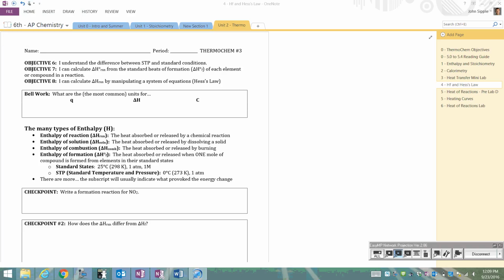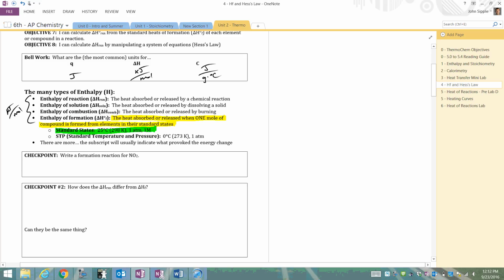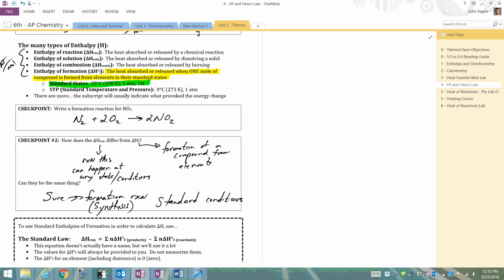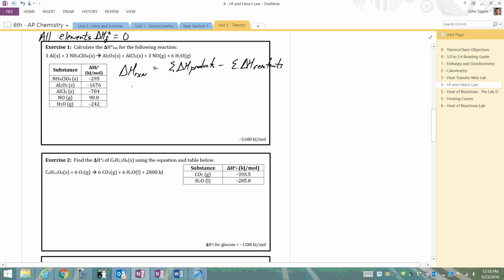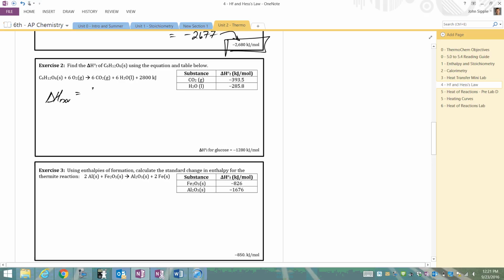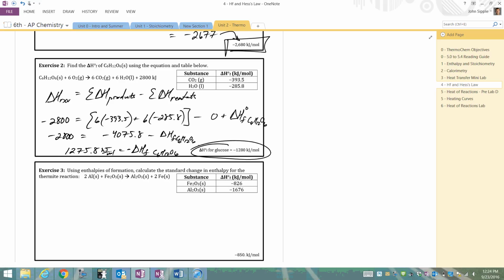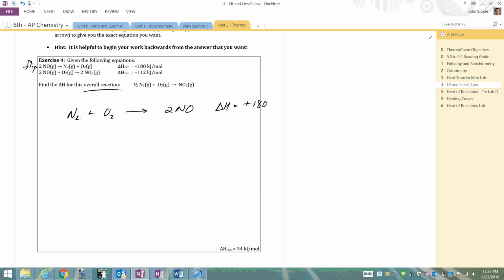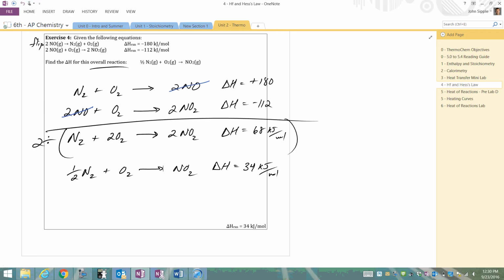Heat of Formation and Hess's law